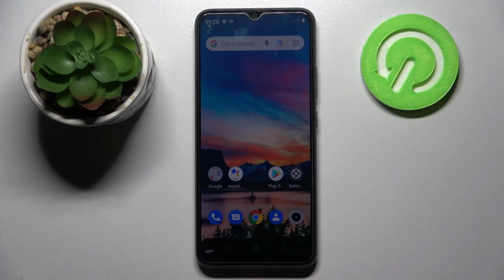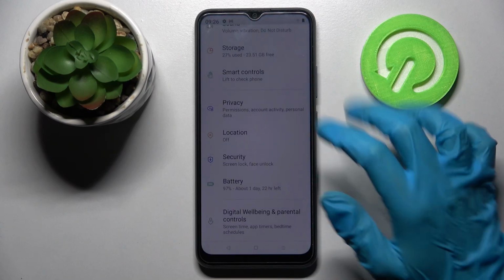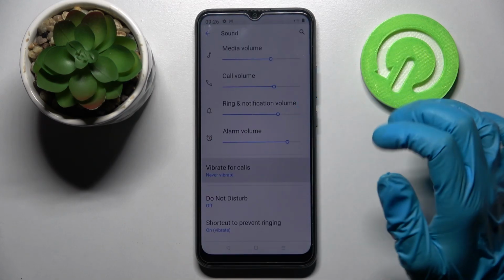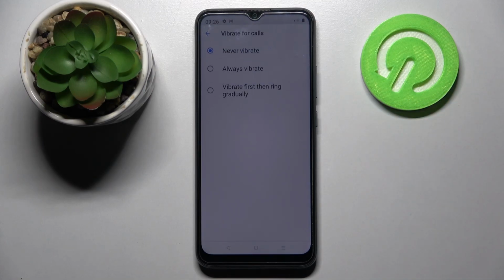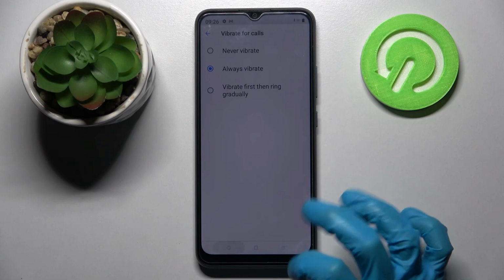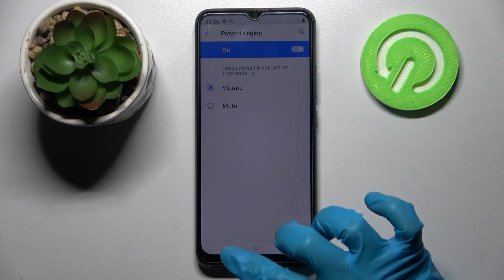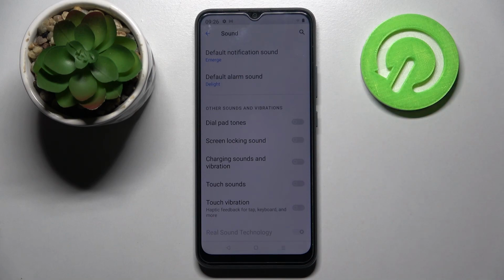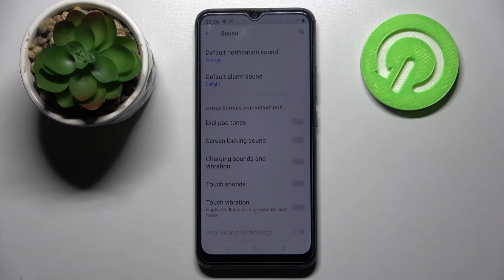How to Enter Vibration Settings on REALME C11 2021 – Find All Vibration Modes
Dear viewers, we're glad to welcome you to our channel, where we show you how to access the Vibration Settings on your device and manage all its possible functions. So watch our new tutorial above to find out how to open and manage the Vibration Pattern Customizations, Vibrations Volume and other additional Vibration functions. The main thing is to remember that with us everything is really easy!

How to Change Vibration Settings on REALME C11 2021? How to Add Vibration on REALME C11 2021? How to Find Vibration Settings on REALME C11 2021? How to Get access to Vibration Options on REALME C11 2021? How to Manage Vibration Settings on REALME C11 2021? How to Change Vibration Permissions on REALME C11 2021? How to Choose Vibration Function on REALME C11 2021? How to Choose Vibration Type in REALME C11 2021?